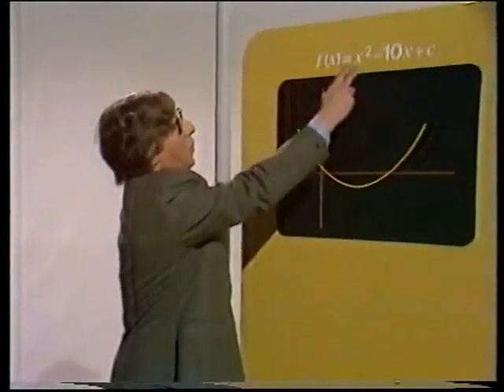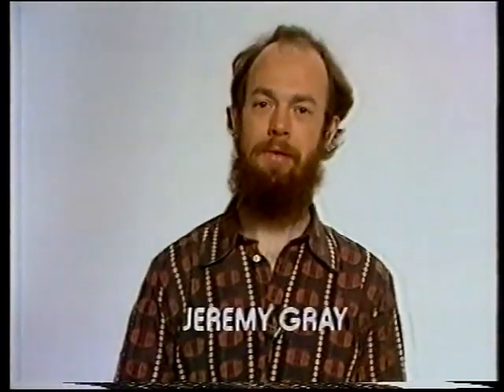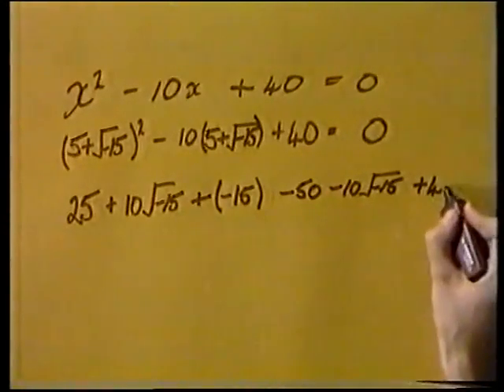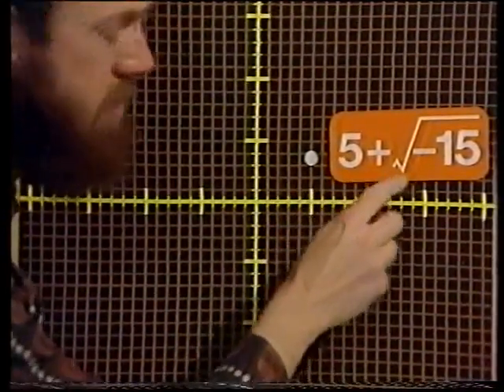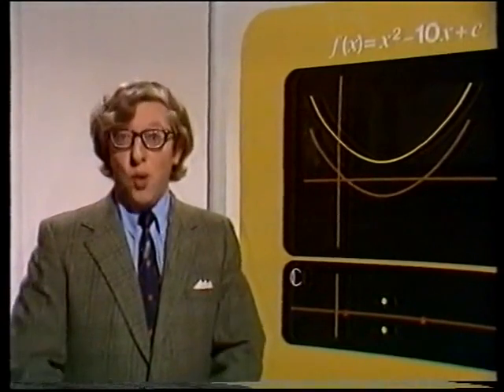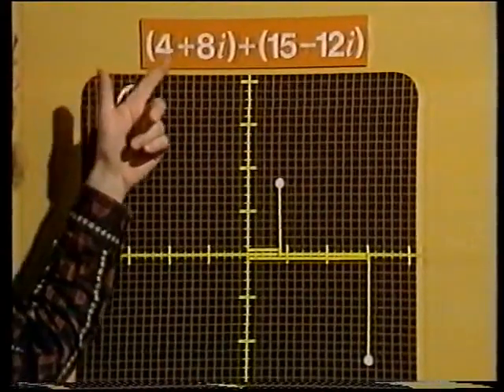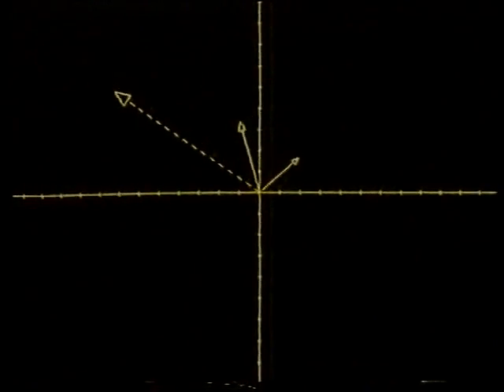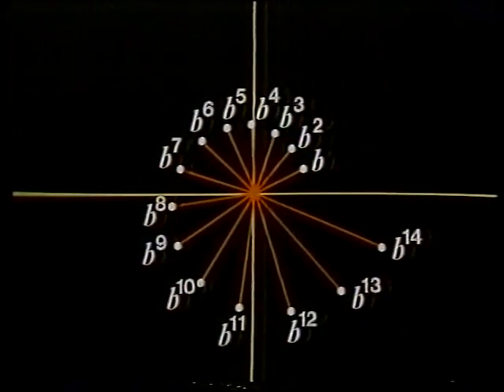OU course M101 (Maths Foundation Course) Ep 28 of 32 Block 6 Unit 1 Complex Numbers (1977)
Open University (OU) course M101 (Maths Foundation Course) Ep 28 of 32 Block 6 Unit 1 Complex Numbers (1977)